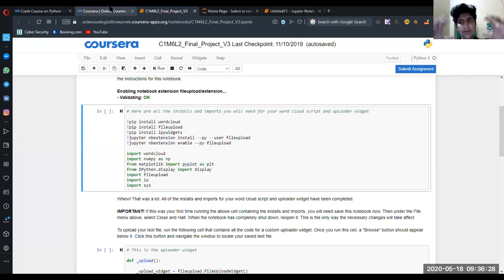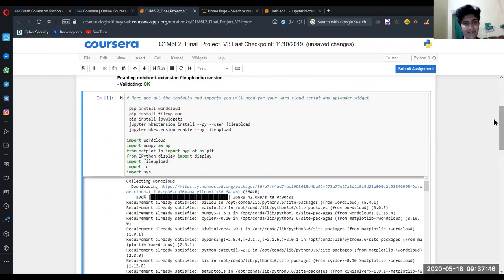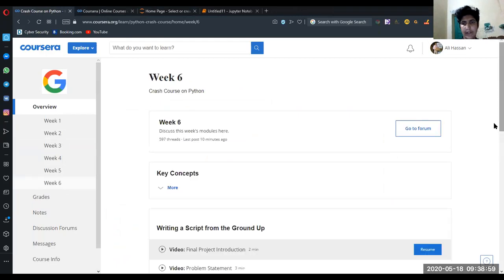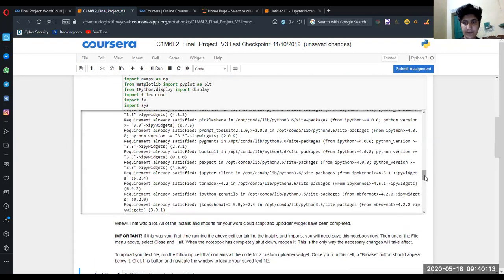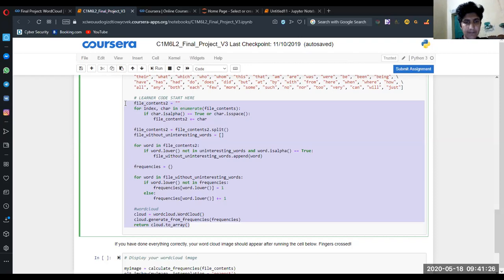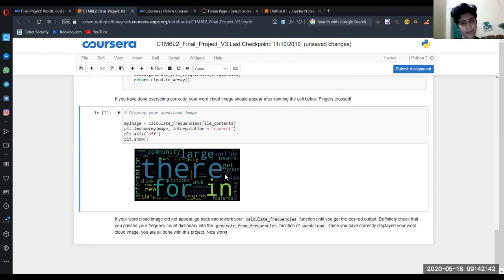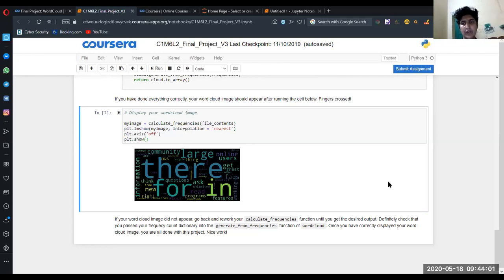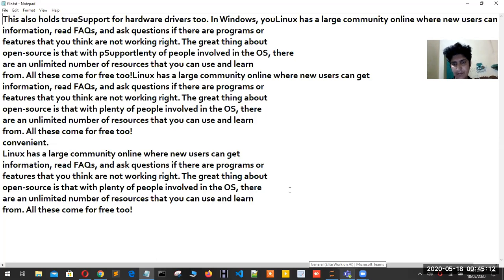world cloud final project for the Crash Course python by google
Python Crash Course is a fast-paced, thorough introduction to programming with Python that will have you writing programs, solving problems, and making things that work in no time.In the first half of ..